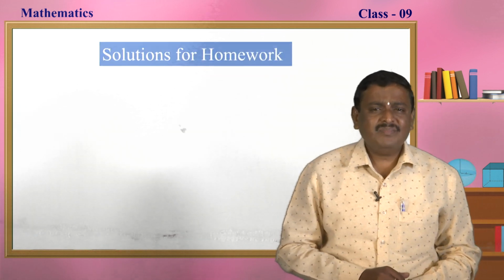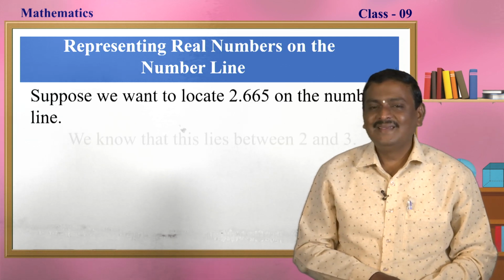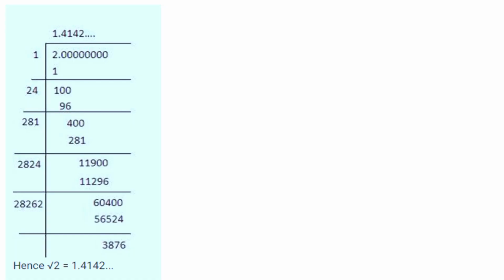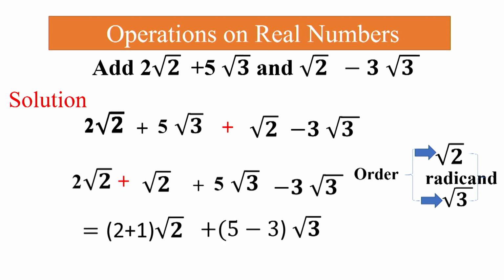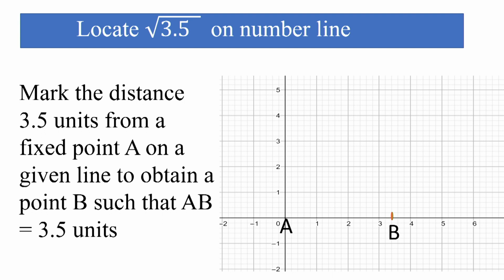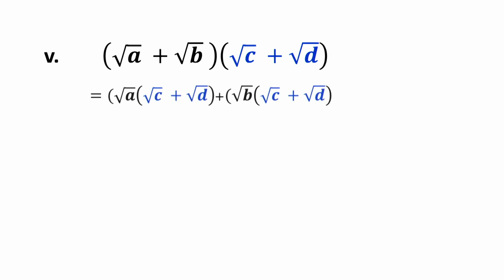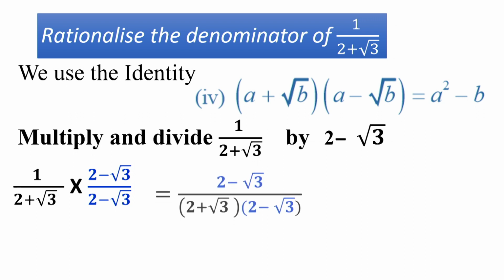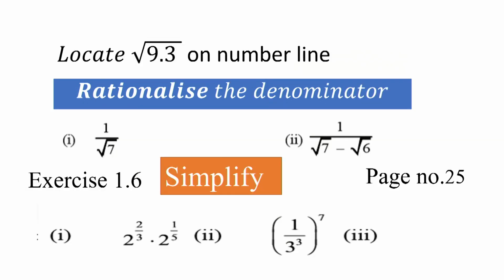09 07 2021 Number system 3of3 Shivakumar M